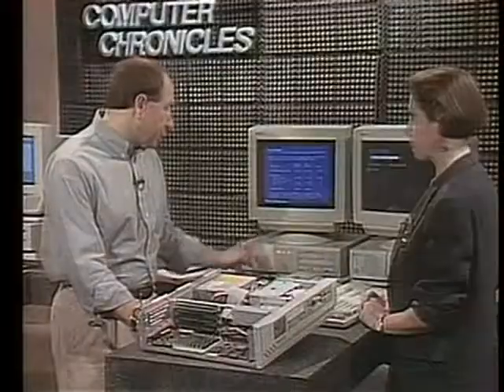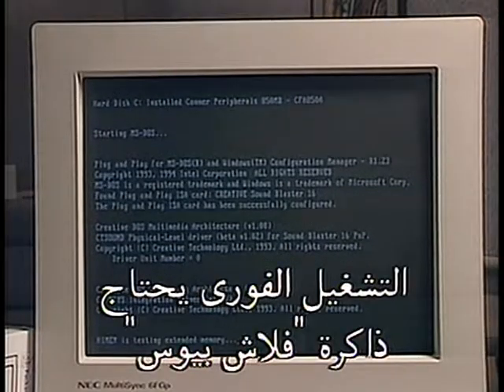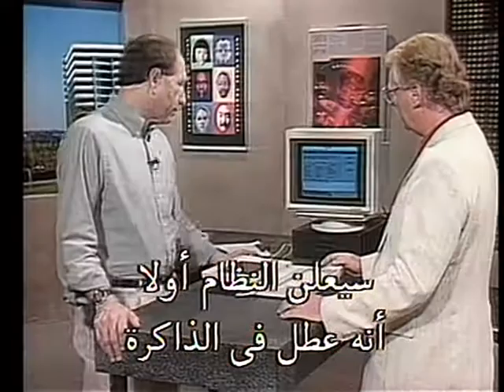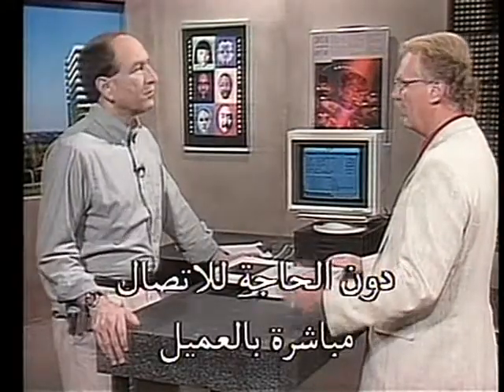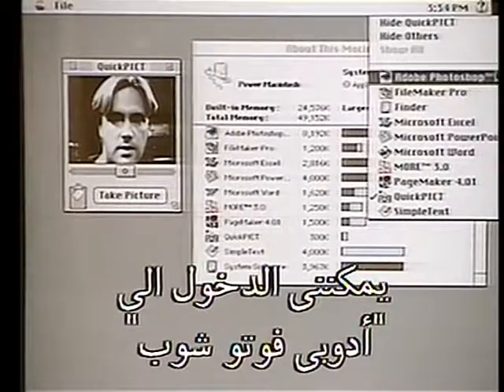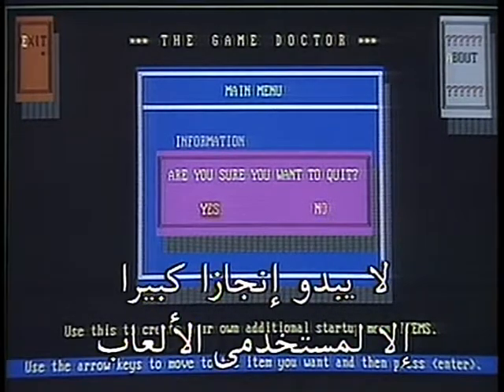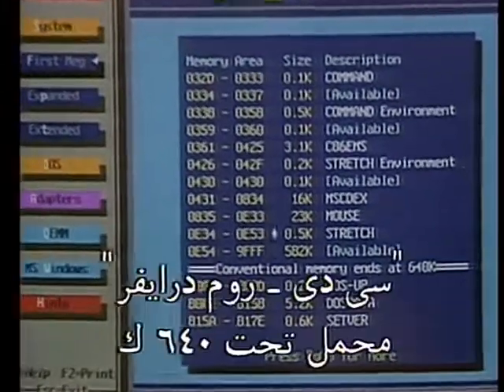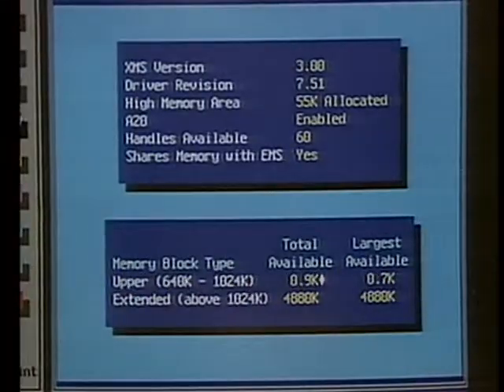Computer Chronicles - 12x27 - Computer Memory (Arabic)